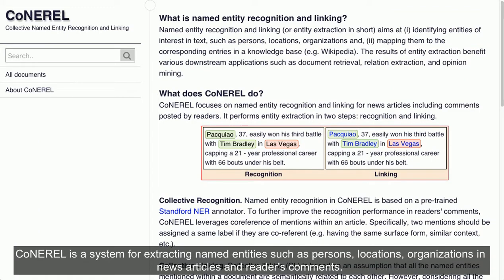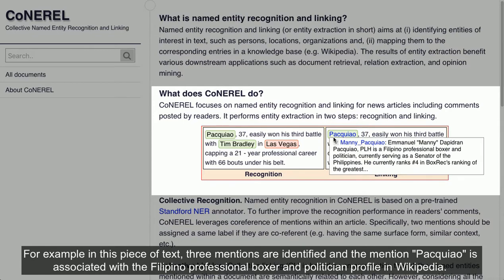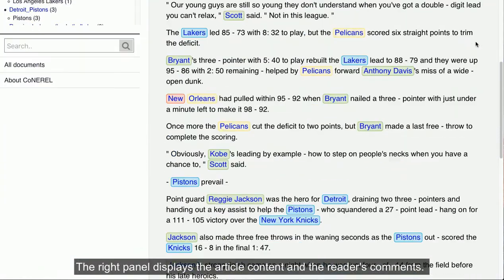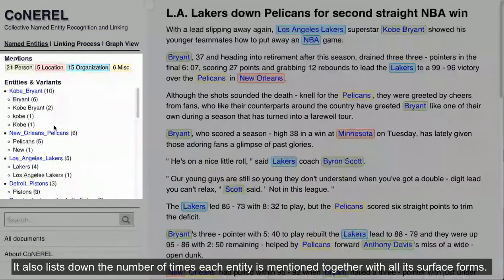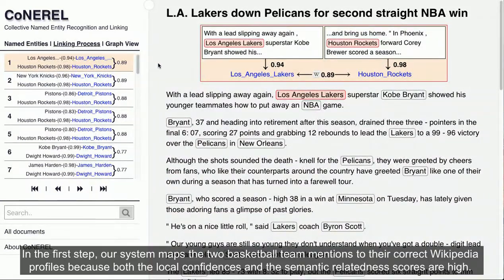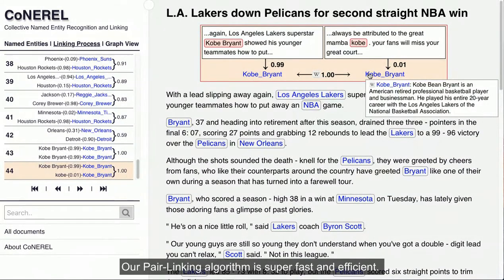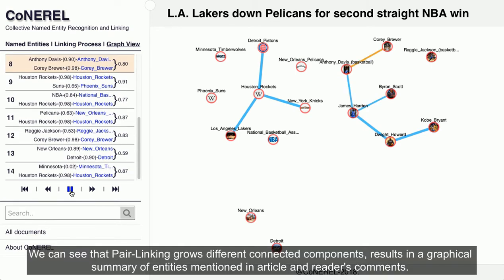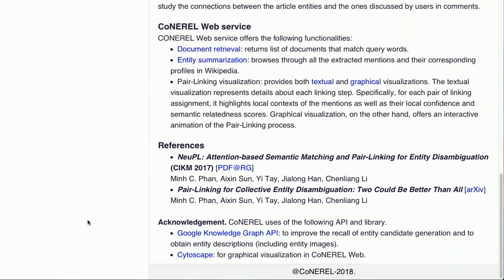CoNEREL - Named Entity Recognition and Entity Linking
CoNEREL is a system to extract named entities such as persons, locations, organizations and map them to the corresponding profiles in a knowledge base (Wikipedia). It is also a tool to study the relationships between entities mentioned in news articles and readers’ comments.

Related work and publications:
Pair-Linking for Collective Entity Disambiguation: Two Could Be Better Than All.
NeuPL: Attention-based Semantic Matching and Pair-Linking for Entity Disambiguation.